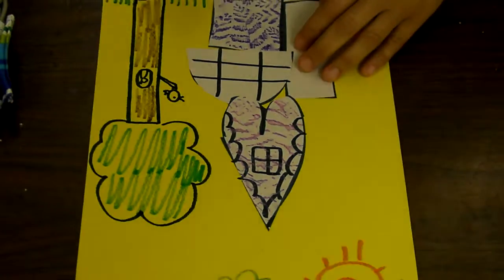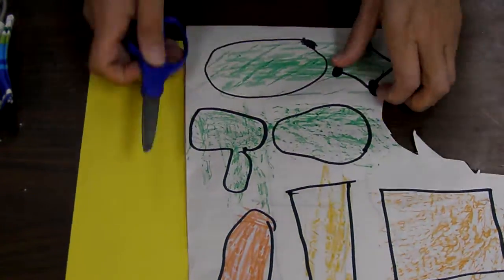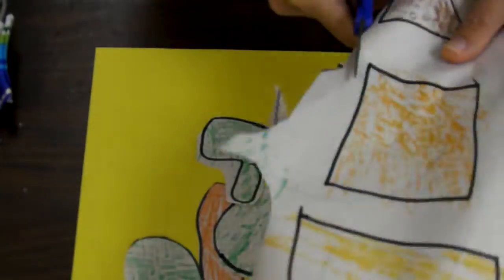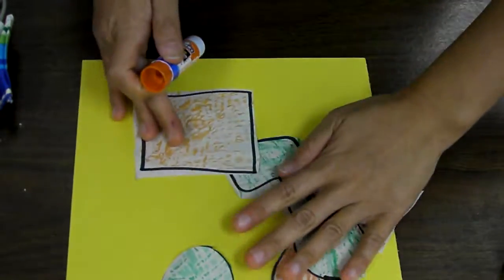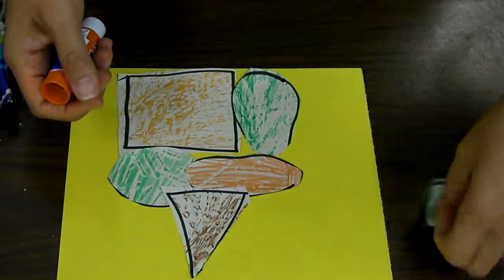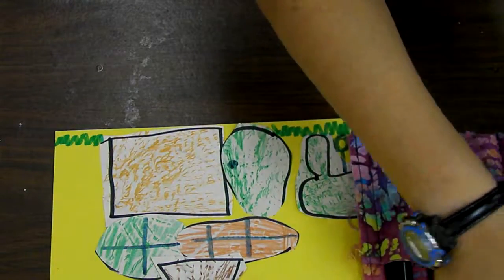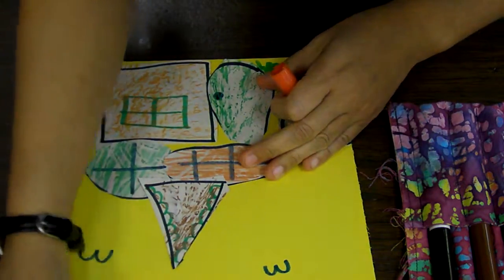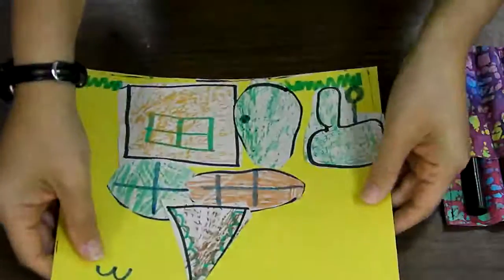Kindergarten Texture Houses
Kindergarten Art lesson for making house using shapes that have implied texture on them.